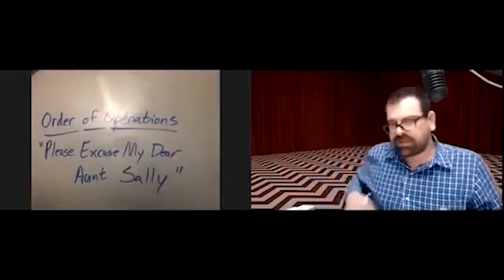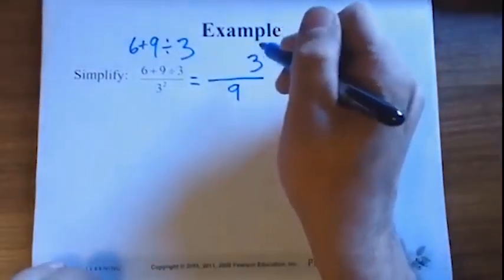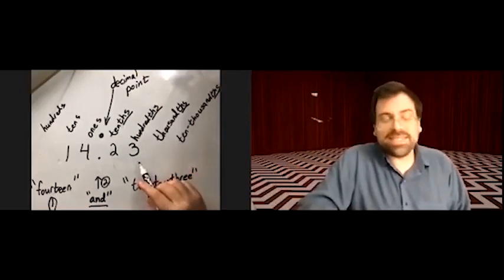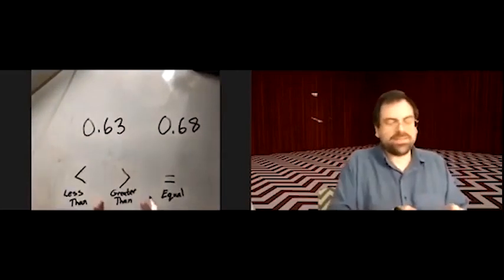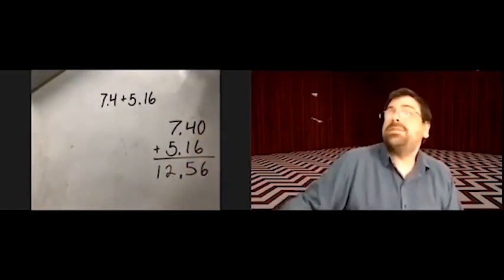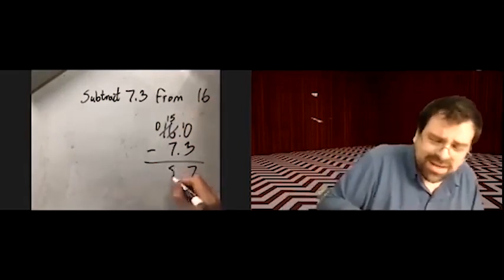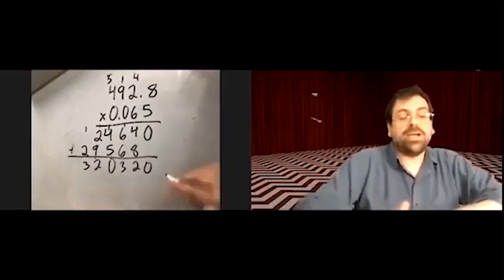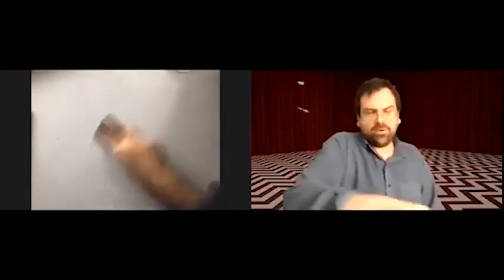004 - Basic Math Video Lecture 4 of 15